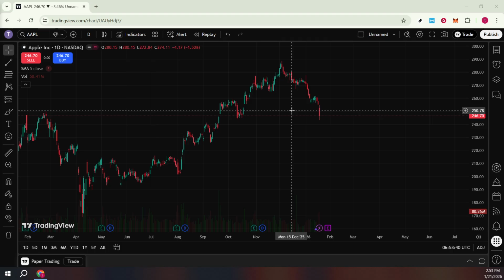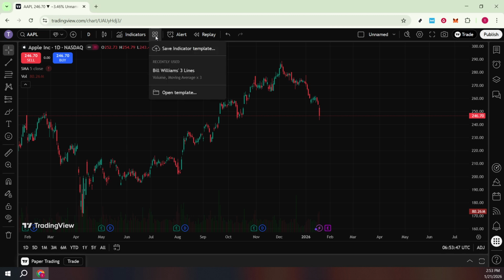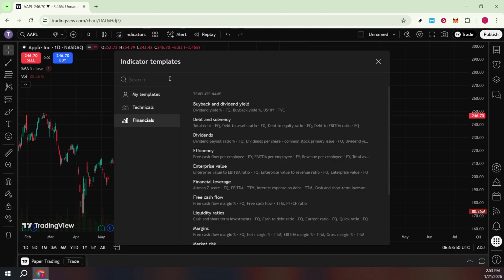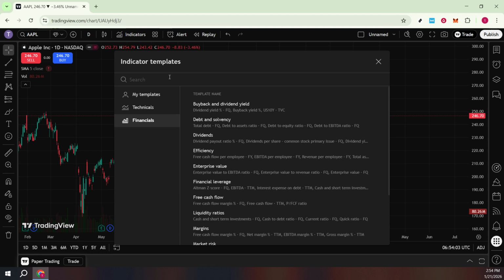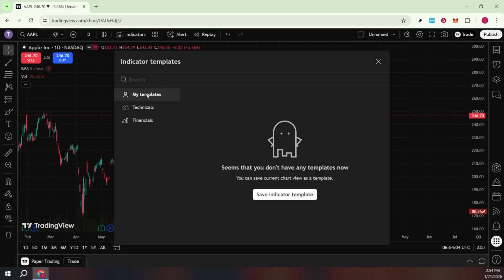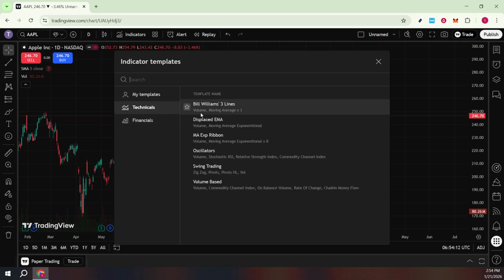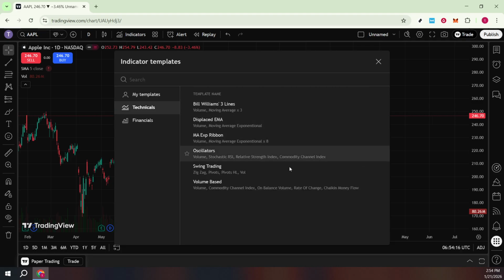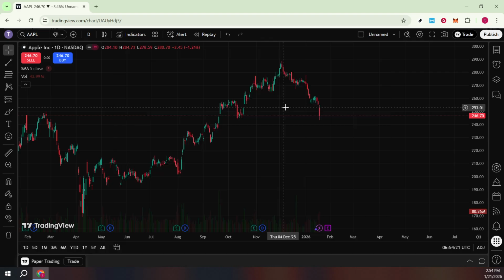How To Use Multiple Chart Layouts In TradingView [2026 Guide]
How To Use Multiple Chart Layouts In TradingView